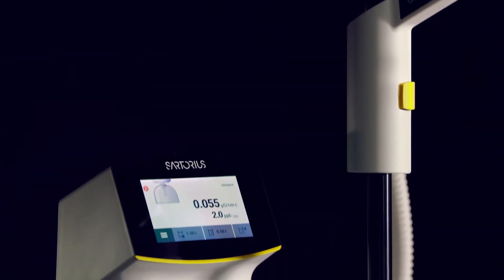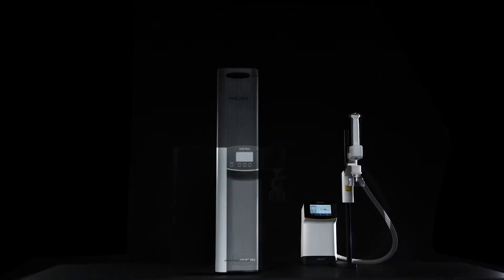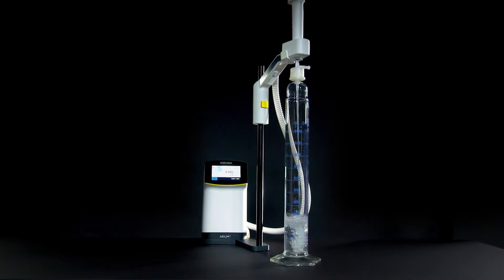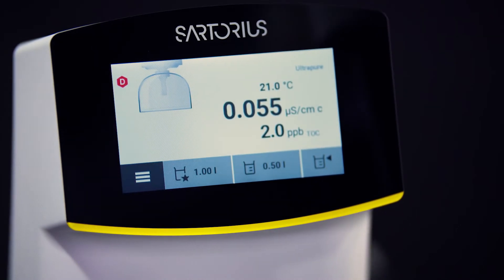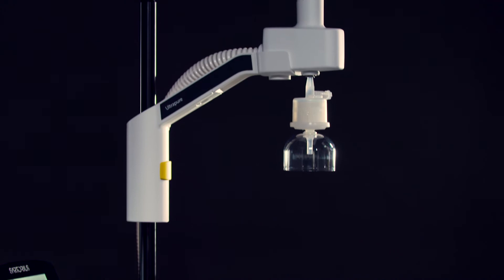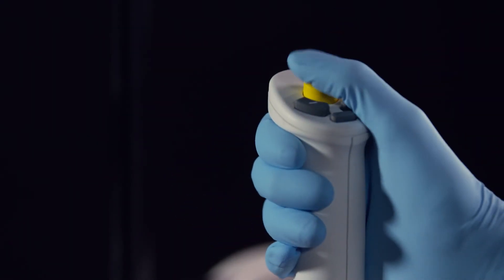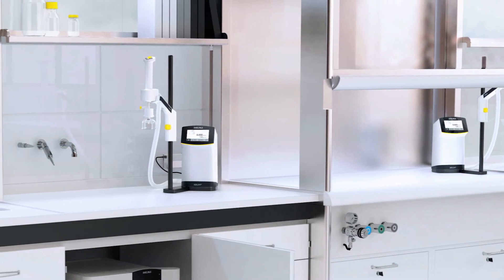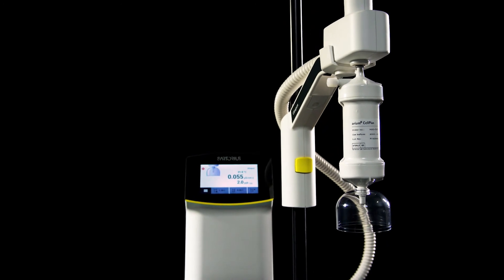Arium® Smart Station: A Water Dispensing System to Simplify Your Lab Water Use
The Arium® Smart Station is designed for flexible remote dispensing of pure and ultrapure water directly at the point of use. Due to its intelligent and compact design, it can be easily integrated into any lab environment.

Simplify your daily use of lab water with the innovative, highly flexible water dispenser that supports you with multiple volume dispense options. The height adjustable arm and the intelligent design of the Smart Station allows you to dispense water in various vessel sizes according to your requirements.